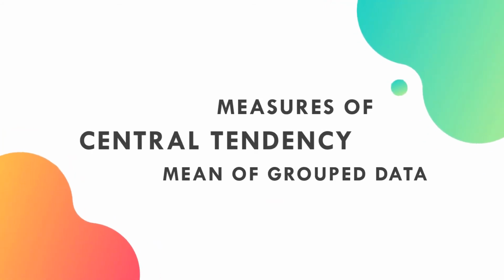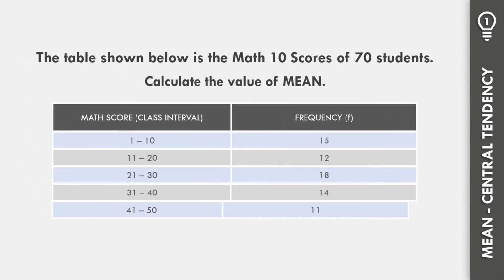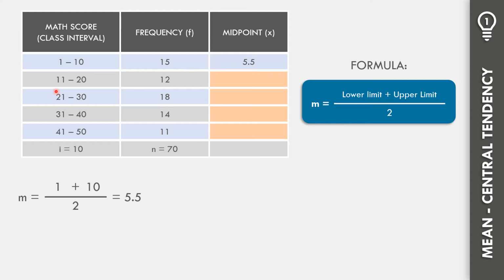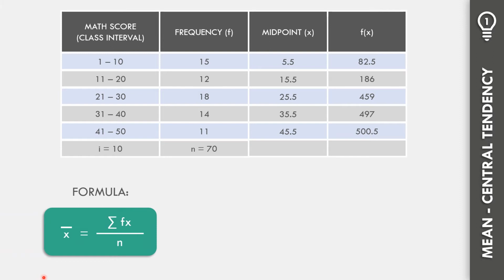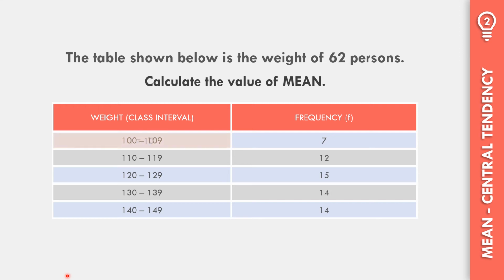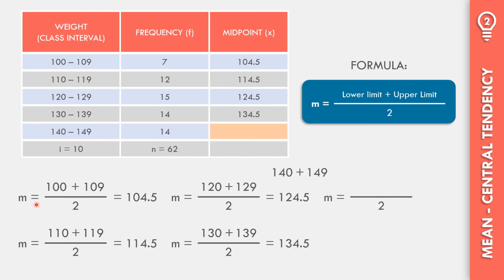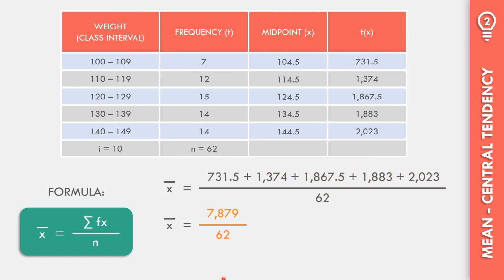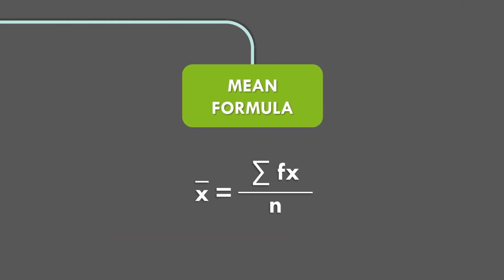4 - MEAN Grouped Data